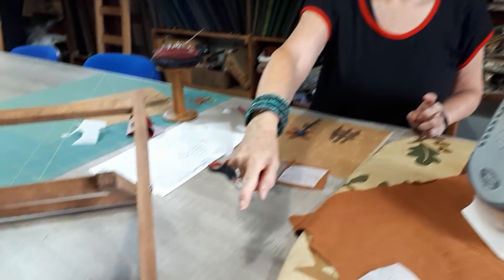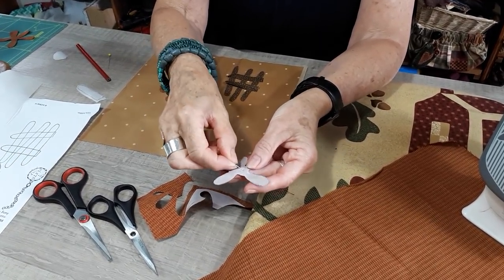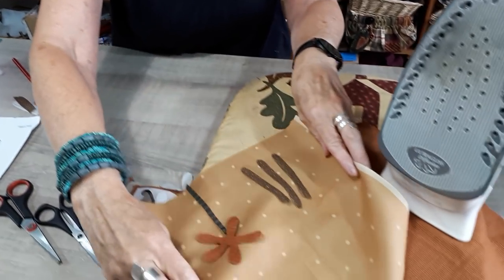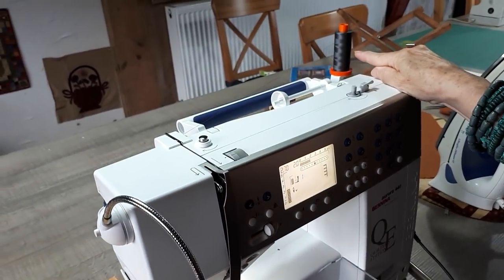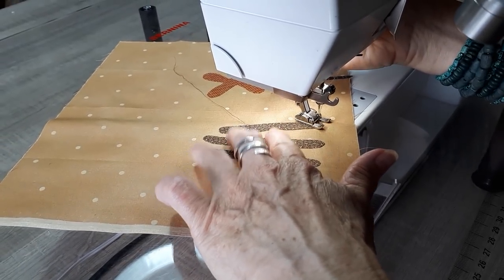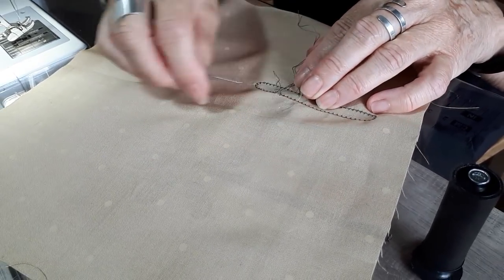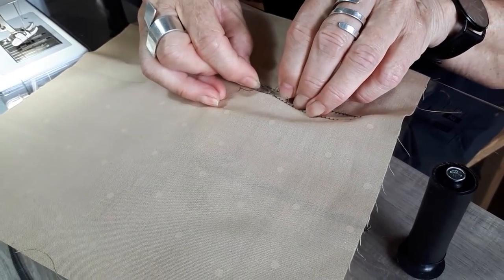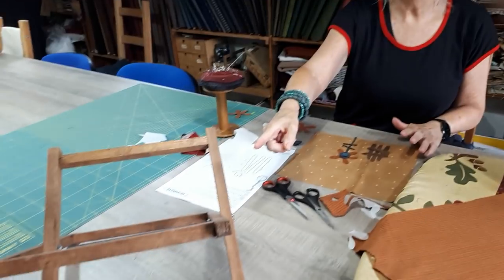Els Feteris - "Me Time" in/dans Simply Vintage #28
To find "Me time" step by step, visit the Simply Vintage n°28 on Quiltmania

Simply Vintage magazine :
Our Simply Vintage magazine is exclusively dedicated to Country and Folk Art. Travel with us to some of the best flea markets, bazaars and antique stores throughout the United States! Then feast your eyes on the cornucopia of projects we hand pick just for you. 20 different projects are thoroughly detailed and await your hands: quilts, decorative panels, seasonal decorations, each one made with a different technique – punch needle, rug hooking, embroidery, felted wool, and so much more !